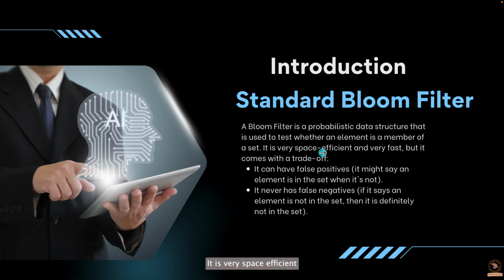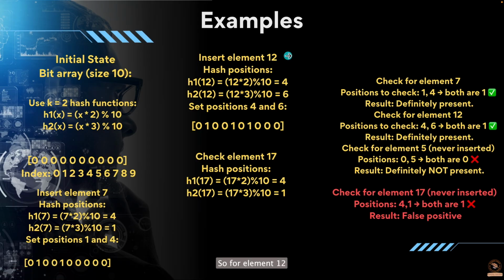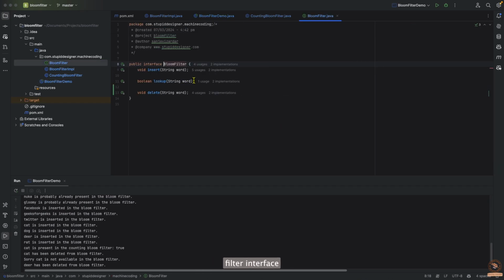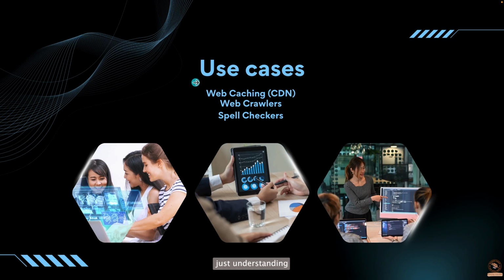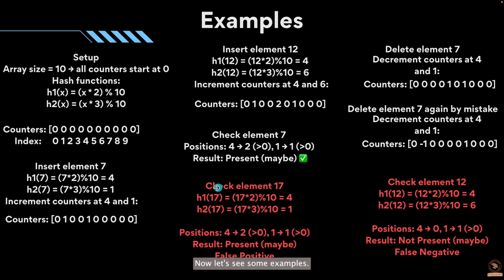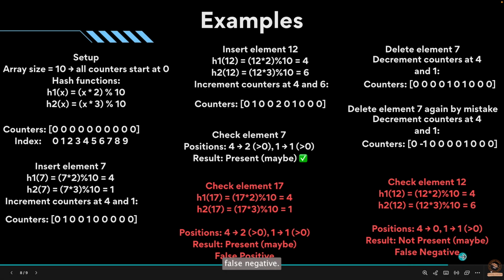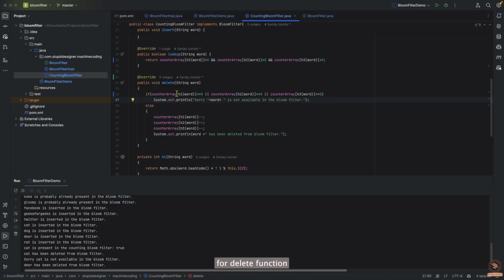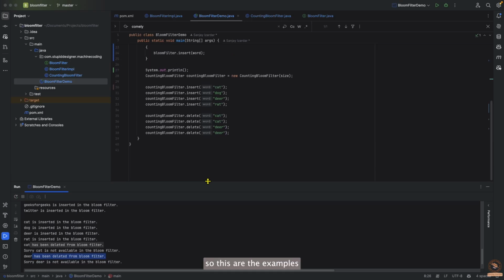Contact Management System - Bloom Filter | True Caller | Low Level Design - Part 5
In this chapter we will understand the uses of Bloom Filter and how this data structure is getting used in Contact Management System like True Caller.